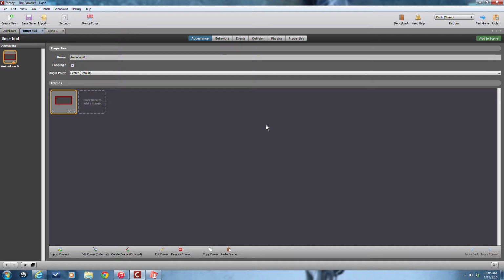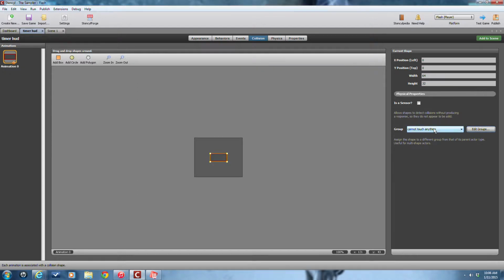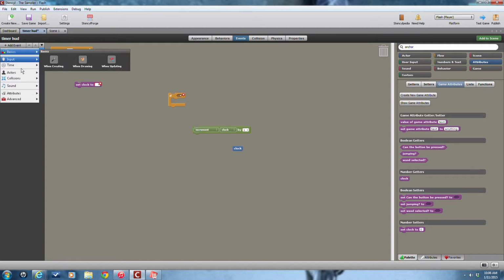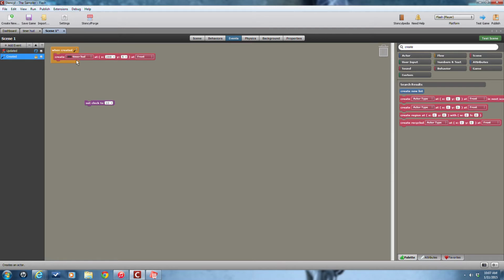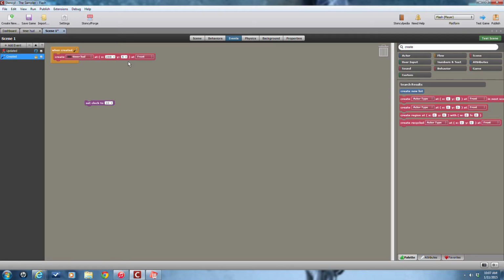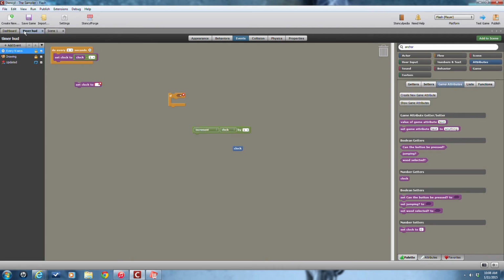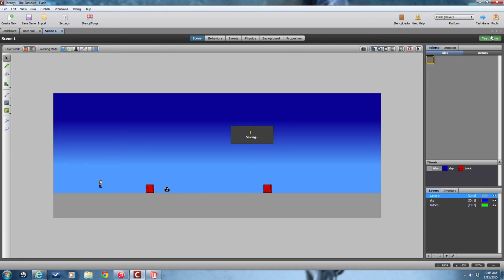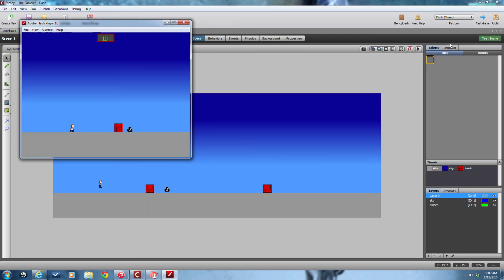Leftover Remains Quick Stencyl Tutorial: Timer HUD Setup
In this (under 5-minute) tutorial i show you how simple a timer setup can be. This tutorial is for those who are somewhat familiar with Stencyl.
Difficulty: Easy to Moderate.